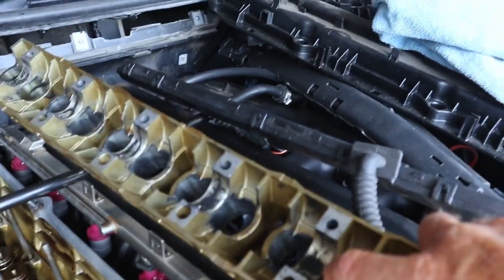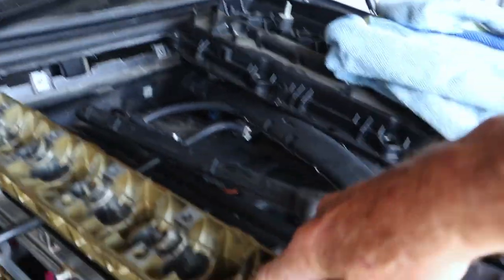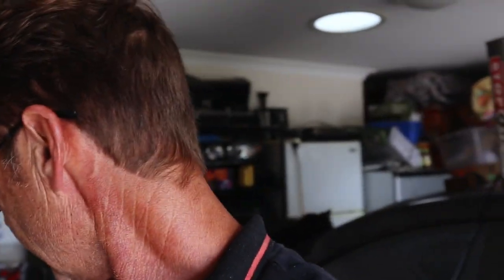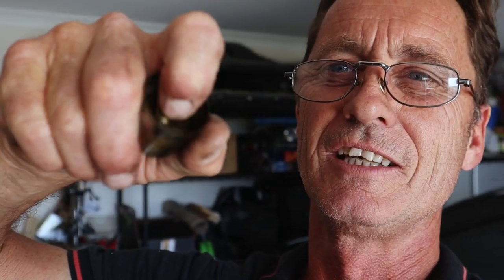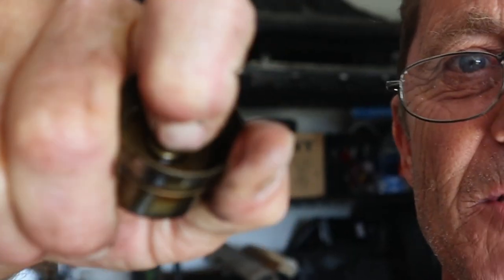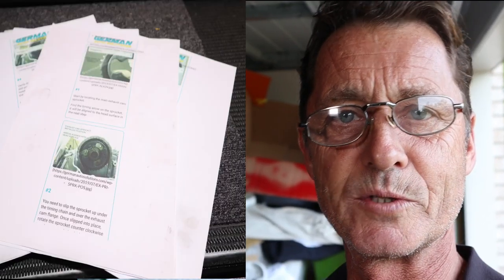E46 BMW PROJECT // CAMSHAFT UPGRADE: INSTALLING SCHRICK CAMSHAFTS ON MY E46 325CI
E46 BMW Project; Camshaft Upgrade, installing Schrick camshafts on my E46 325Ci. One of the many ways to get more horsepower out of your E46 BMW with the M54B25 engine is to install a pair of performance camshafts. I chose the Schrick camshafts as part of the performance upgrades on my E46 325Ci. In this video I install the new Schrick camshafts and also install new valve cover gaskets. But things do not go as smoothly as I would have liked.